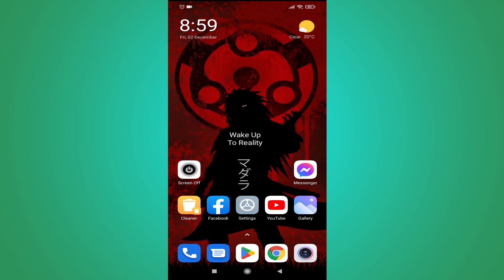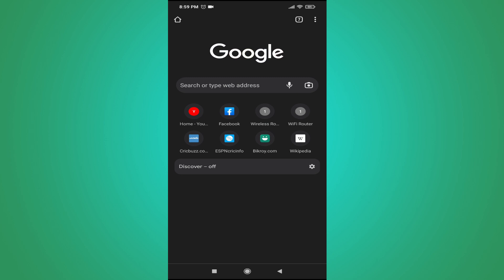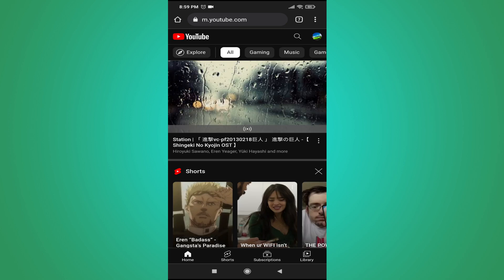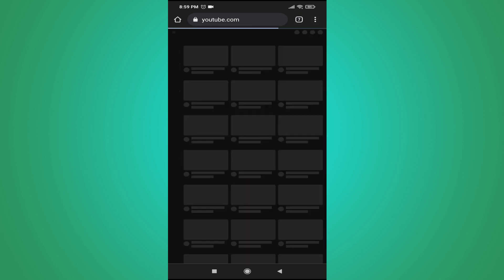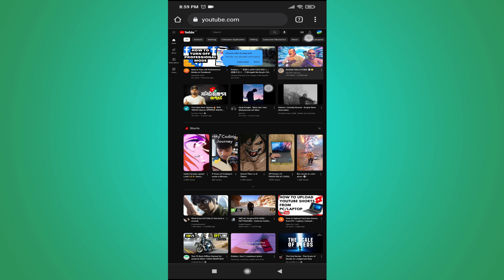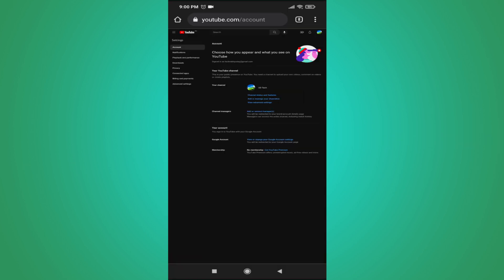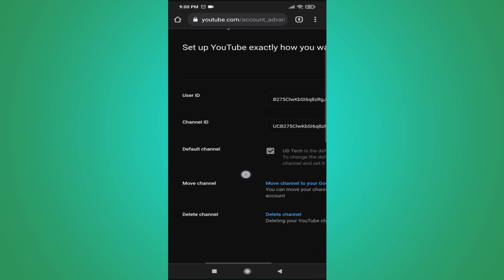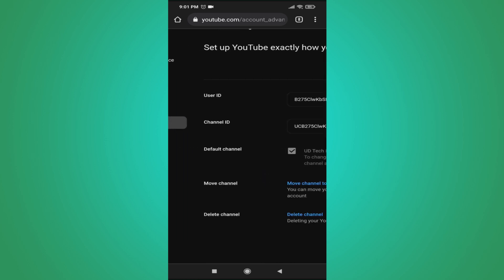How To Find YouTube Channel ID on Mobile (iOS & Android)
If you need to find your YouTube Channel ID On your mobile phone, then watch this video until the very end to learn how.

How To Find YouTube Channel ID on Android or iPhone mobile